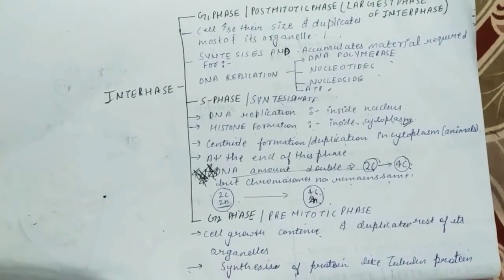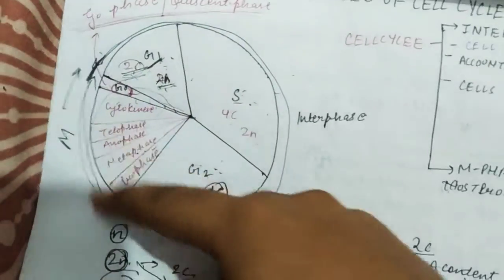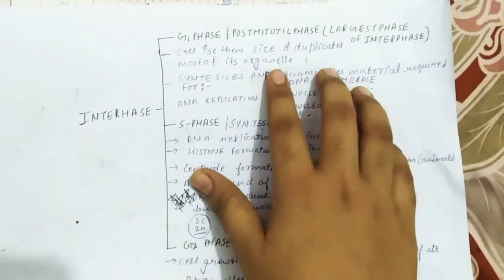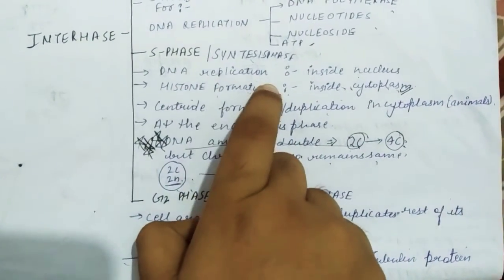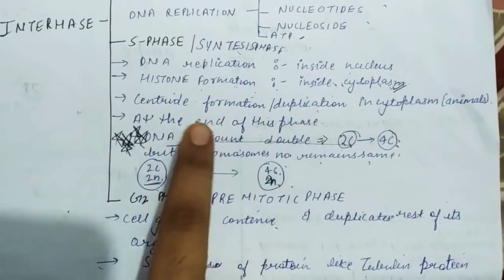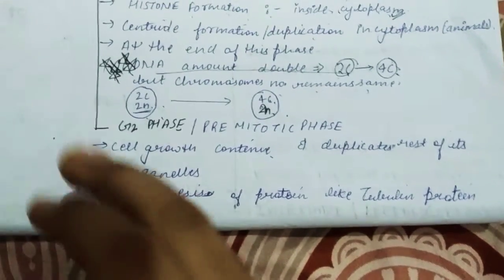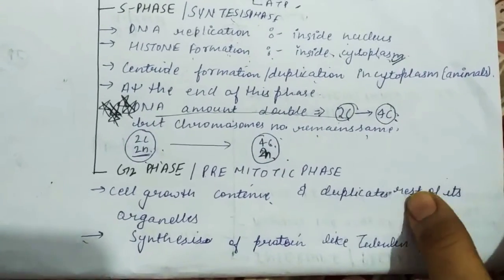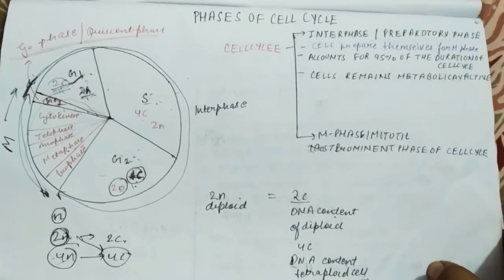Part:-03 Interphase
Details of interphase covered by Gunjan Aneja...
New videos will be uploaded soon... comprising of topics of M Phase